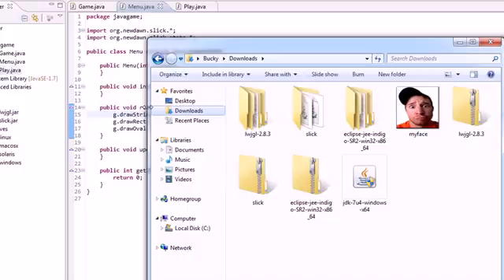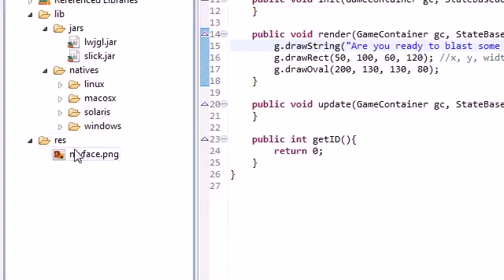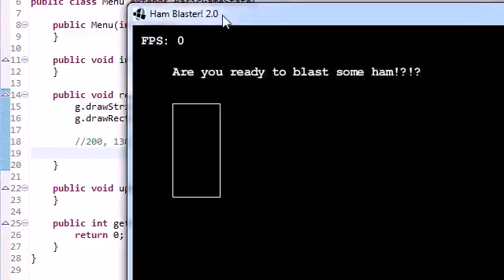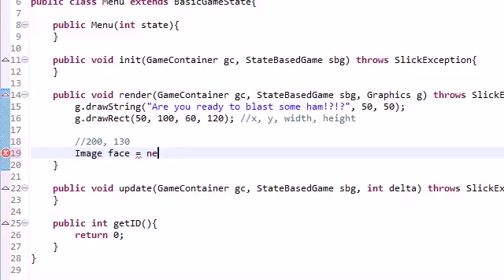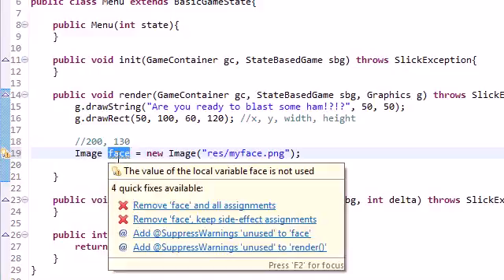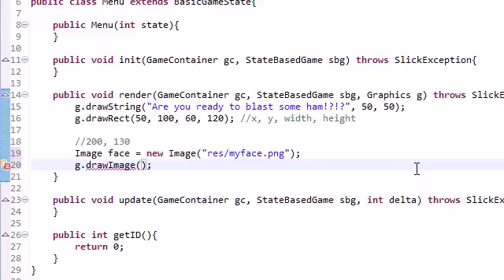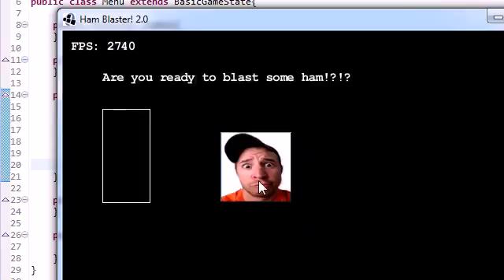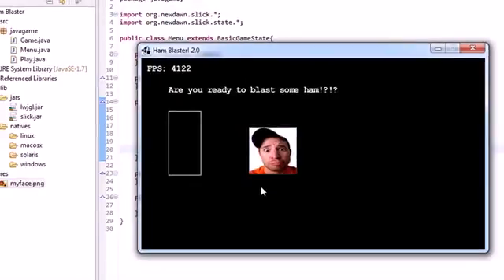Java Game Development with Slick 9 Working with Images YouTube